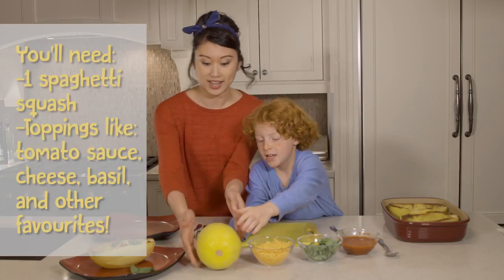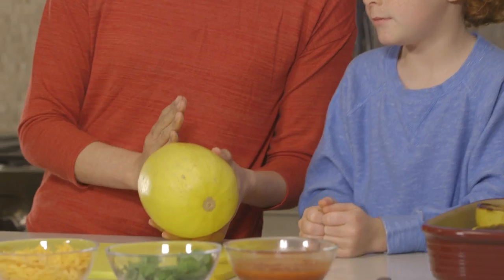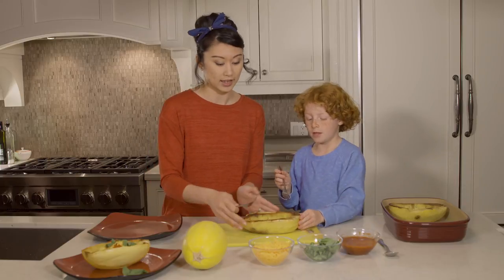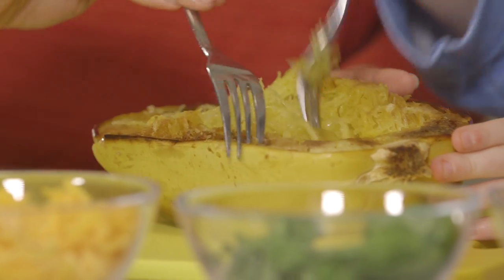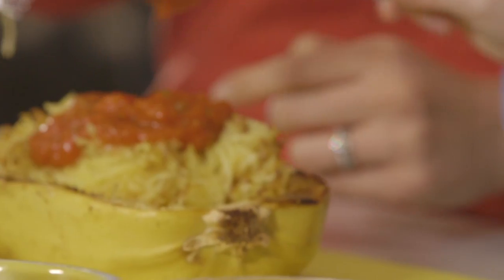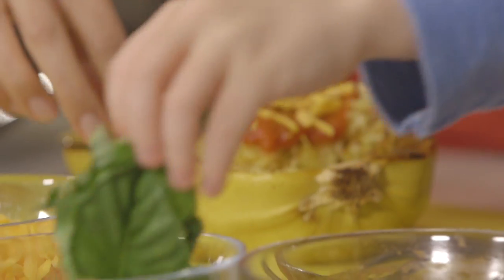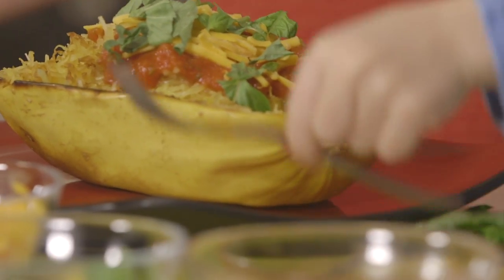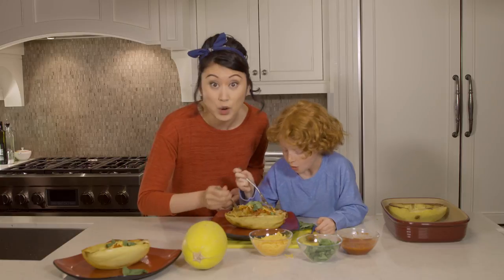Making Spaghetti Squash Pasta Ollie At Home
Ollie and his Mum want to teach you how to make Spaghetti Squash Pasta!  Spaghetti Squash in good for your eyes and the insides look just like pasta! Two reason why this yummy veggie is great for both kids and adults!

Looking for Ollie episodes? Follow the link to learn where to watch Ollie! The Boy Who Became What He Ate